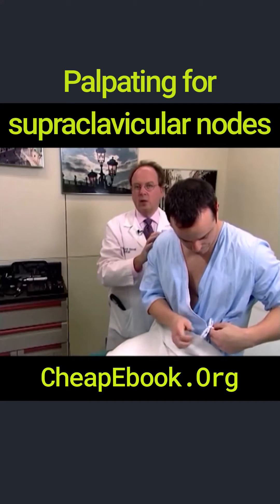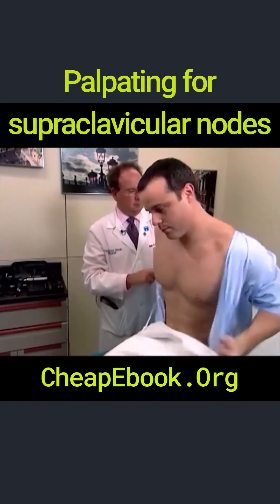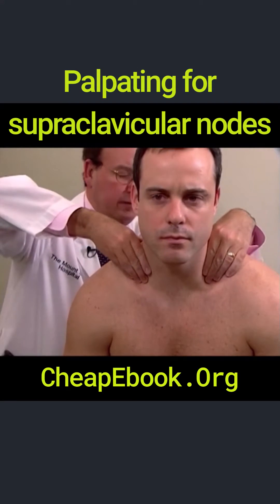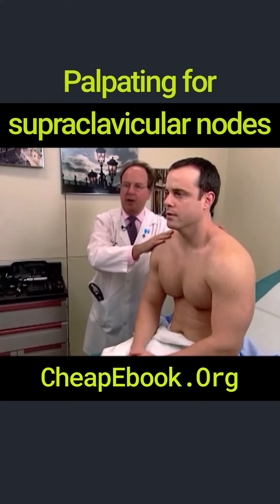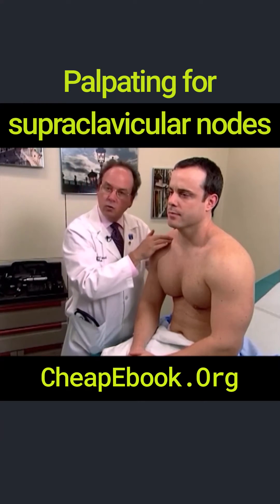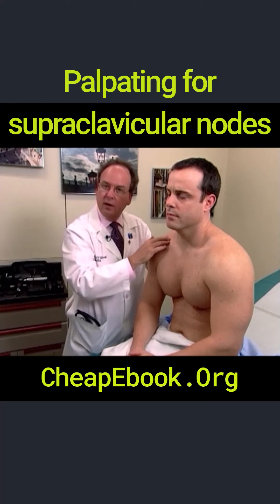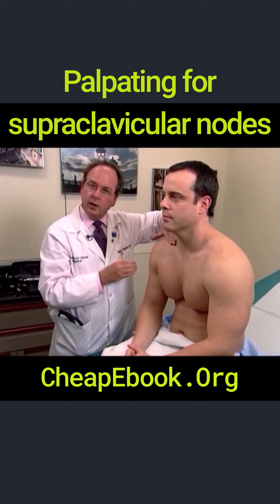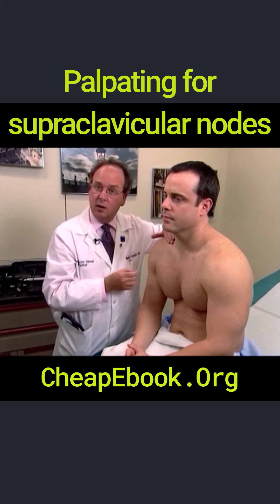MS006 Palpating for supraclavicular nodes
Palpating for supraclavicular nodes | Textbook of Physical Diagnosis, 8th Edition.